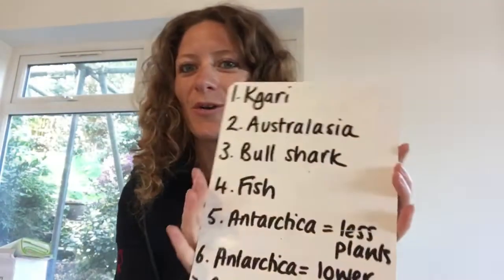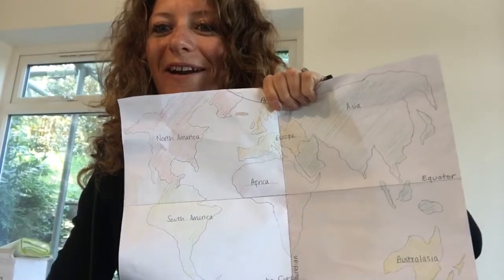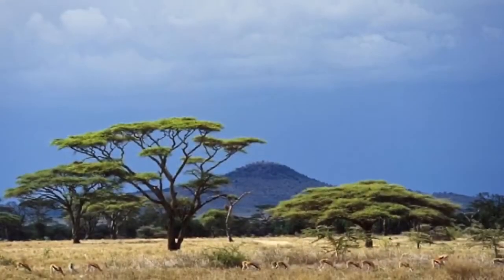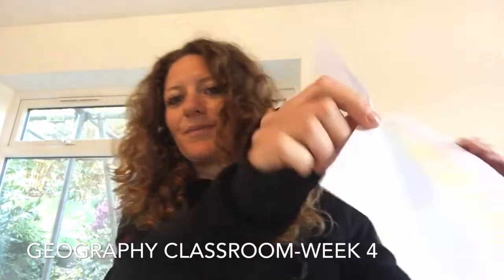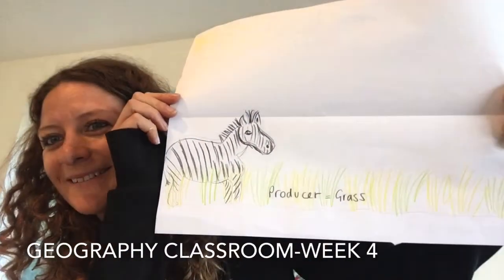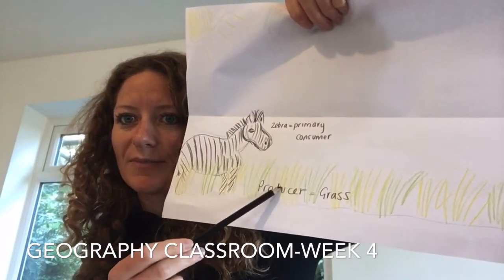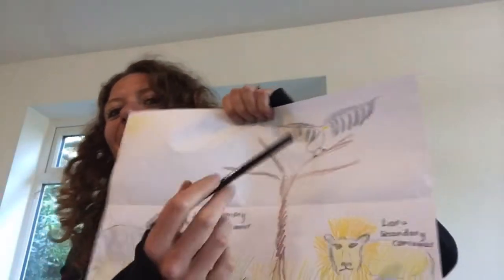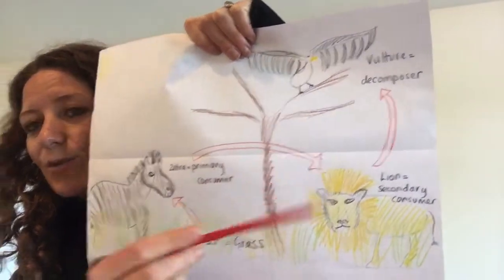Week 4- The Geography Classroom explores Africa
This week we are going to take a look at the incredible ecosystems found in the African savanna.